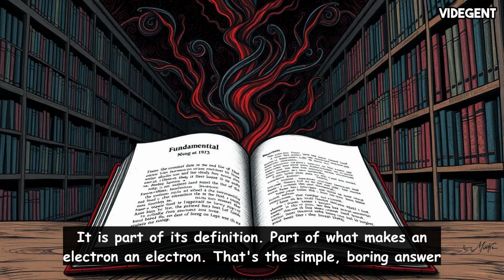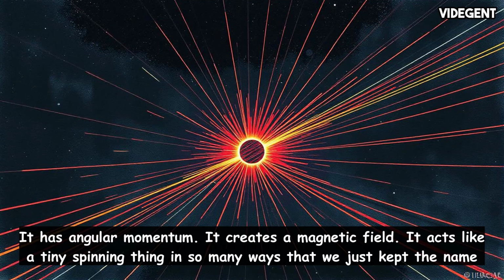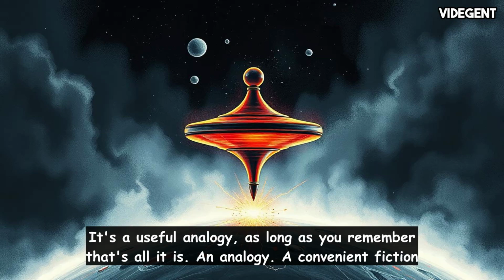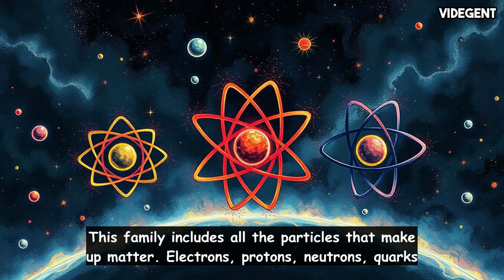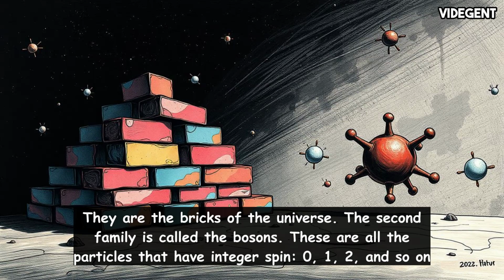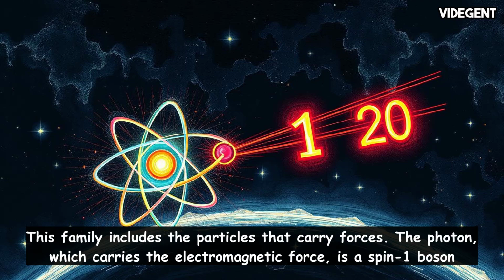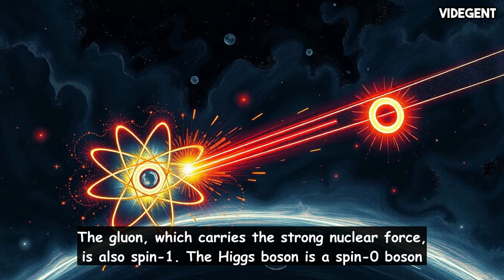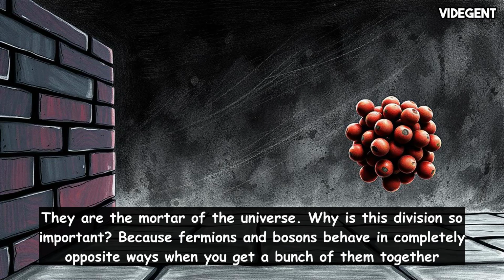What Is the "Spin" of a Particle, Really?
This video is about the concept of "spin" in physics, which is a fundamental property of particles like electrons. It explains that despite being called "spin," particles aren't actually spinning like tiny balls. Instead, spin is an intrinsic characteristic, like mass or charge, that particles simply *have*. The video details the Stern-Gerlach experiment, which demonstrated that spin is "quantized," meaning it can only have specific values (up or down). Measuring spin in one direction affects its value in others, a key concept in quantum mechanics. The number 1/2 associated with electron spin indicates that a 360-degree rotation changes its quantum state, unlike everyday objects. Ultimately, "spin" is a historical term that stuck because the math works, even if the physical picture is misleading.